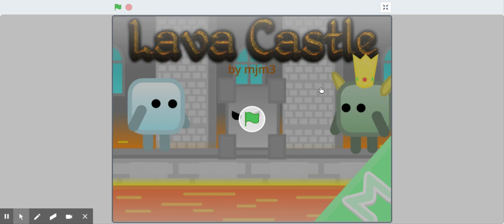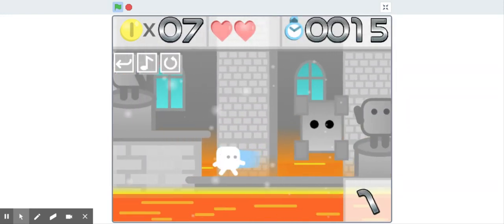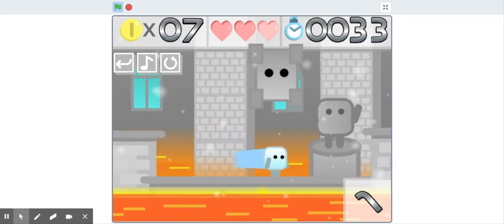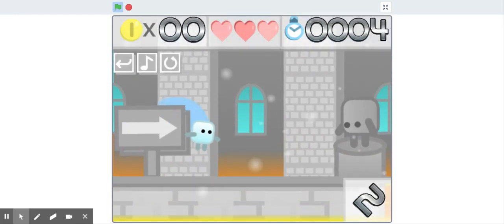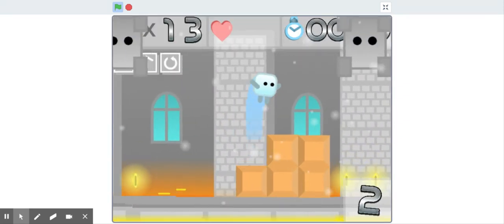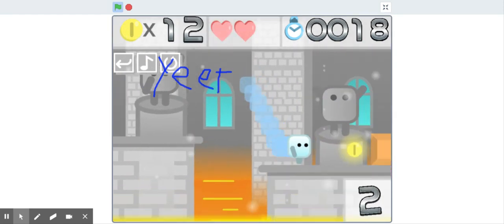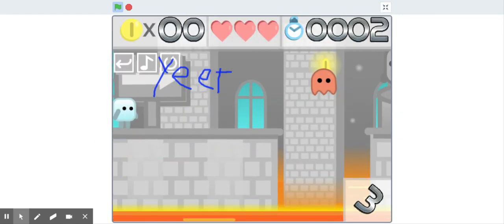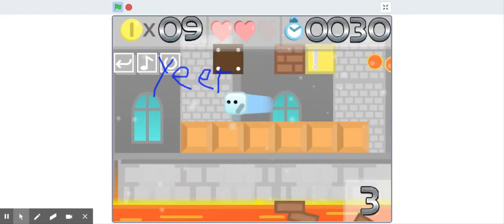reacting to scratch games part one